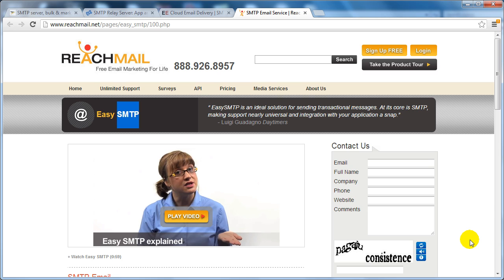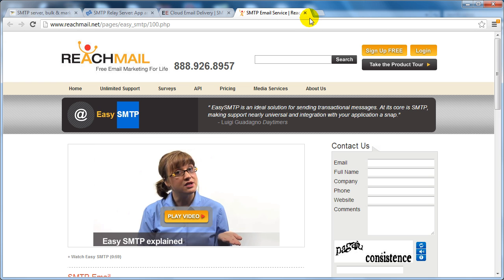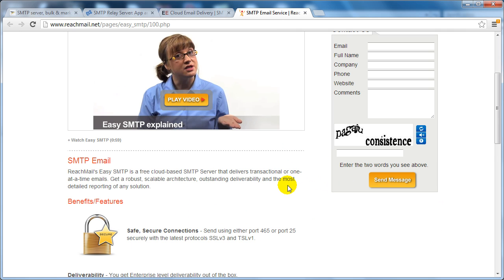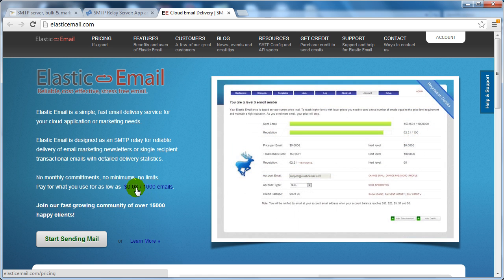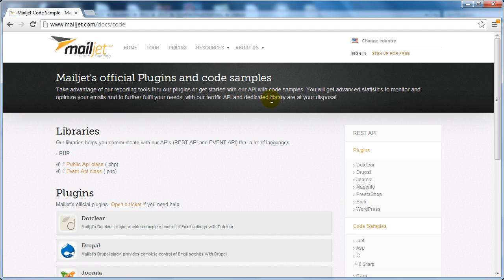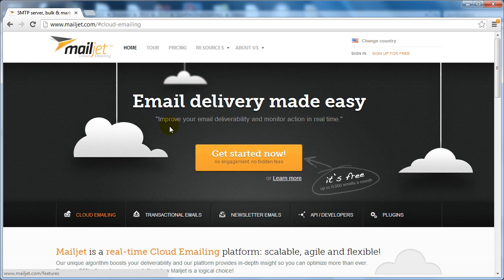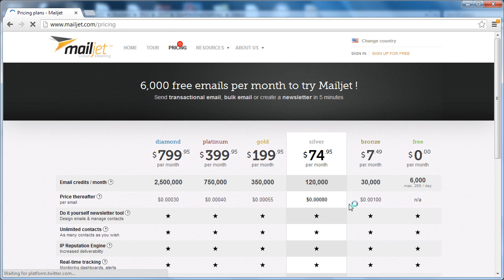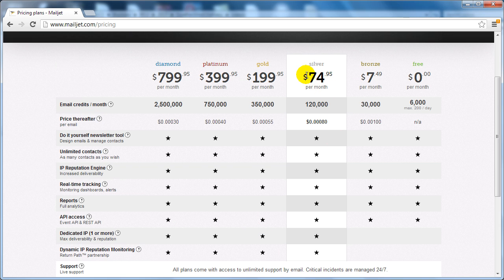How to increase your email deliverability rate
Email marketing, Cloud Service, email, email Campaign, Amazon AWS, Cloud SMTP, email deliverability rate